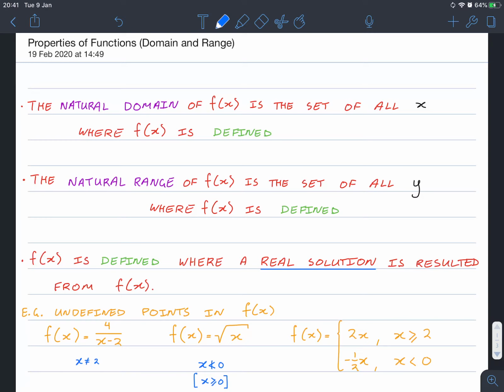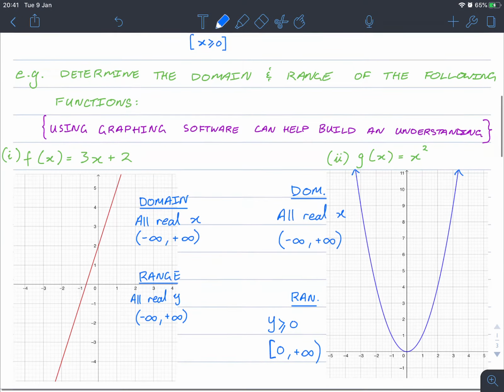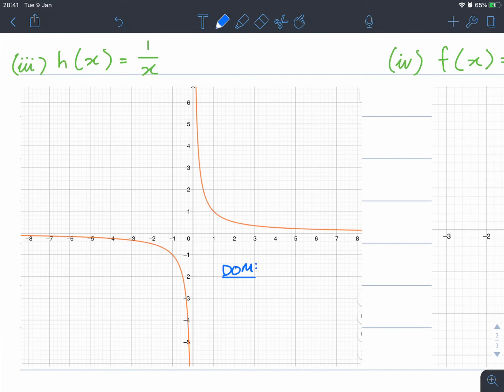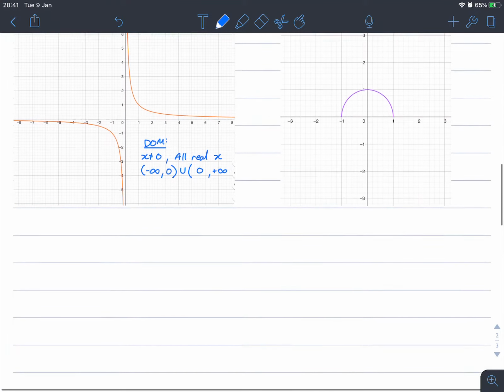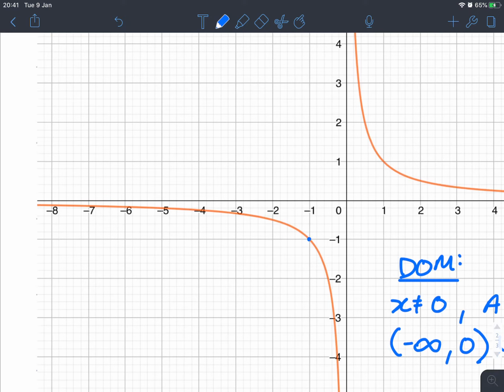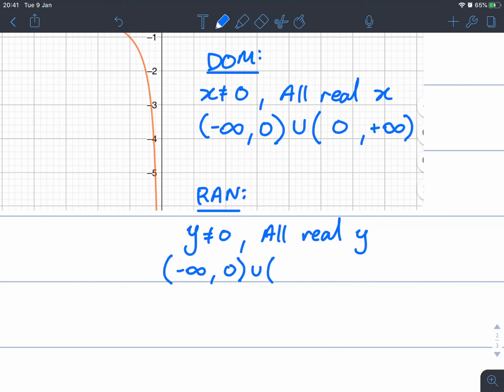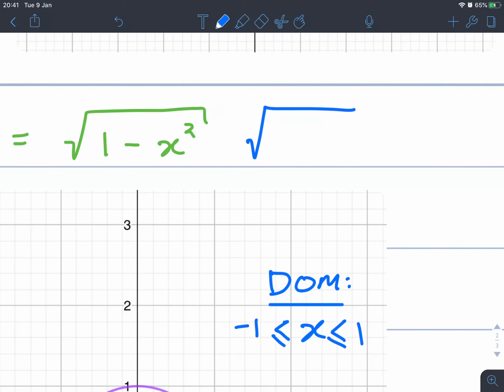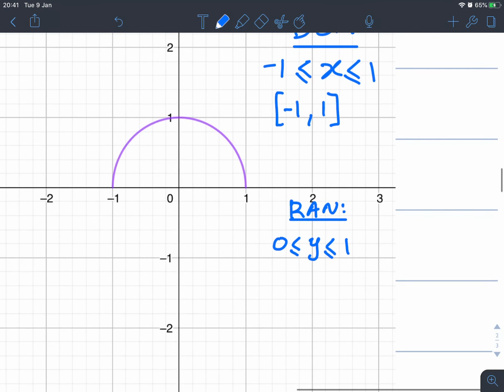Properties of Functions Domain and Range 2